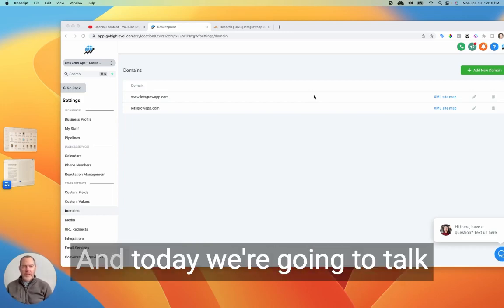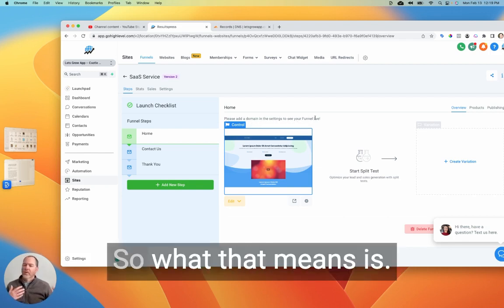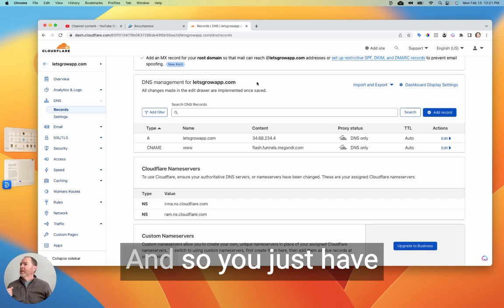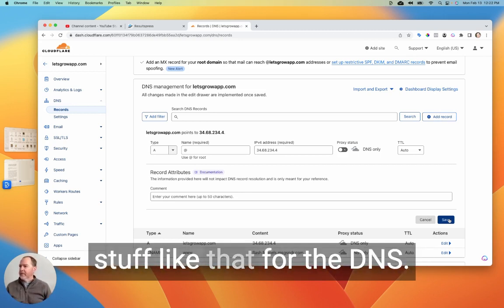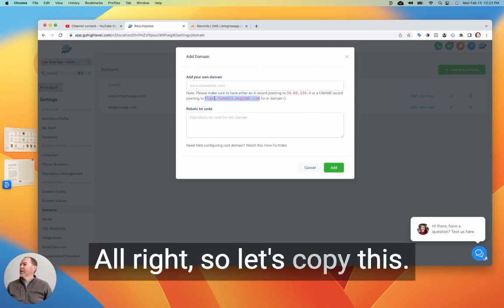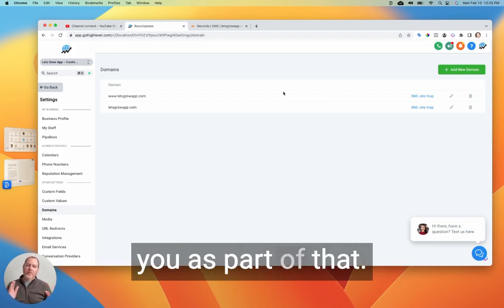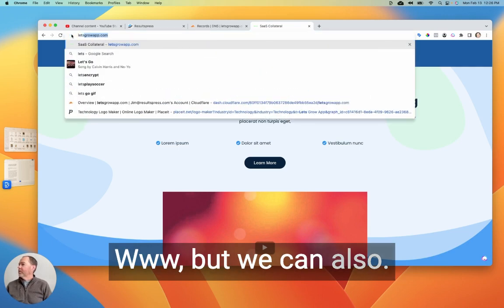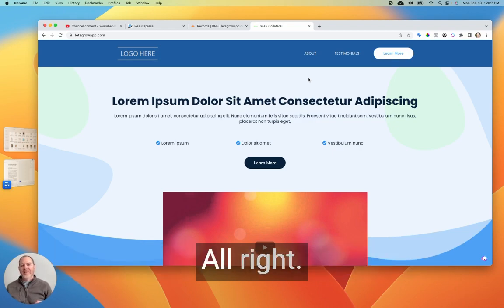Set up a Website Domain in GoHighLevel | Add Domain for Funnel in Go High Level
Hey!

In this video, I show how to set up your domains in GoHighLevel for funnels or websites...including how to be sure you avoid getting SSL errors ! It only takes a couple of minutes to set up a domain the right way in Go High Level